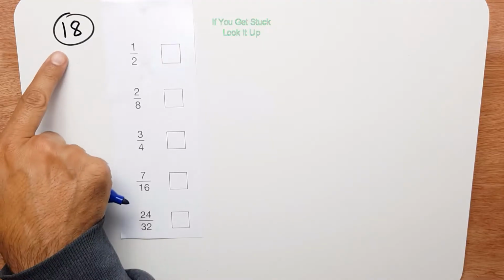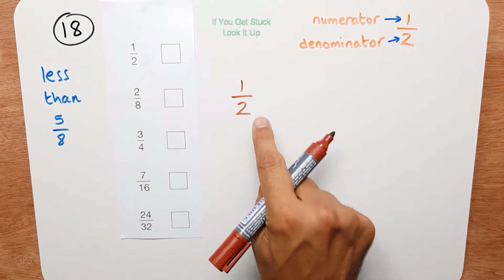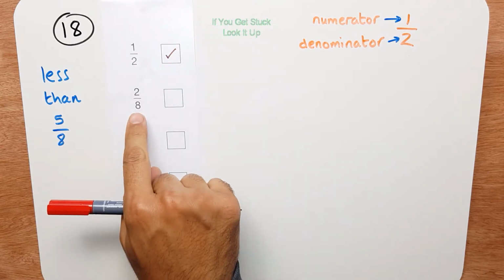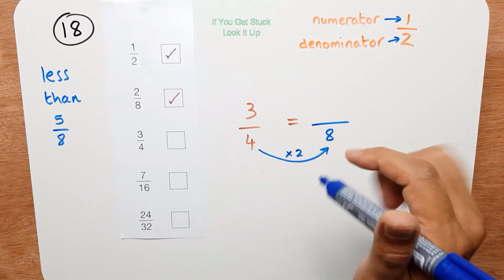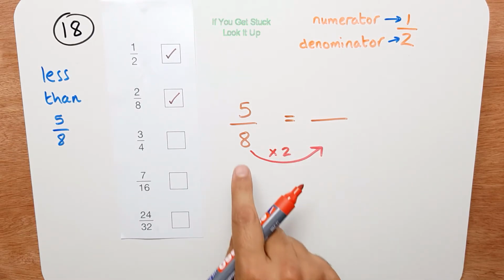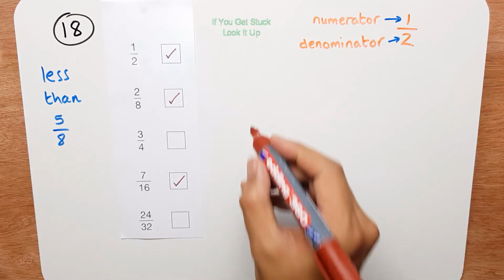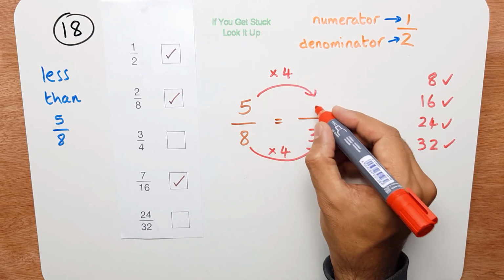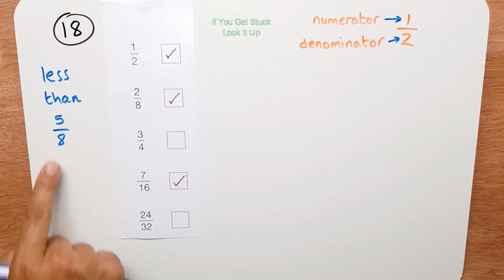Mathematics SATS 2019 PAPER 3 - Q18